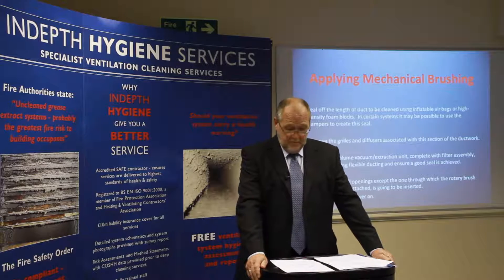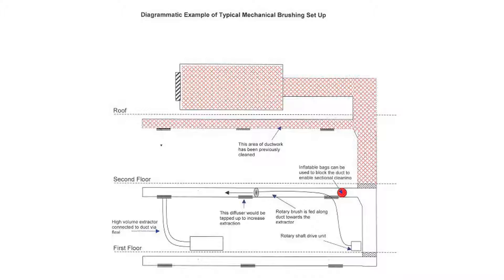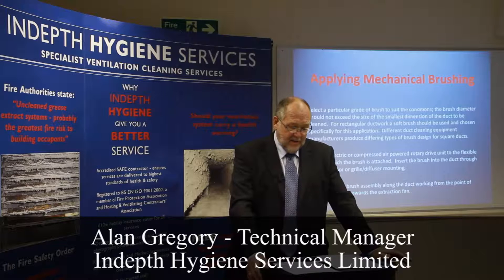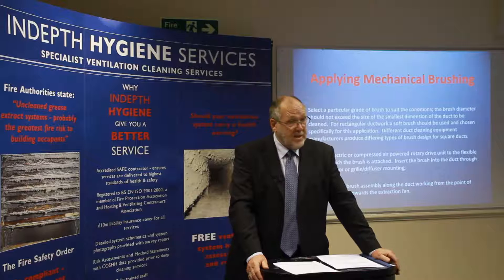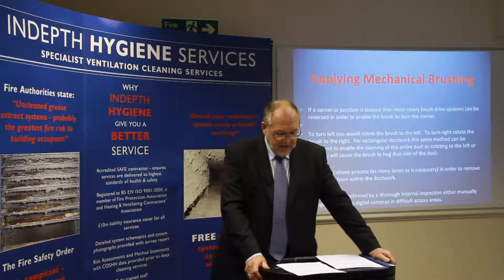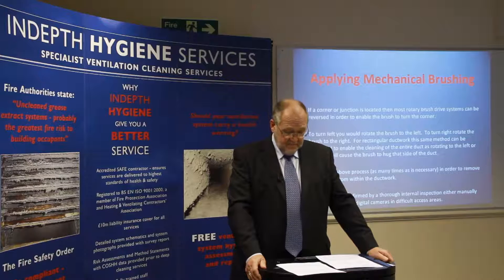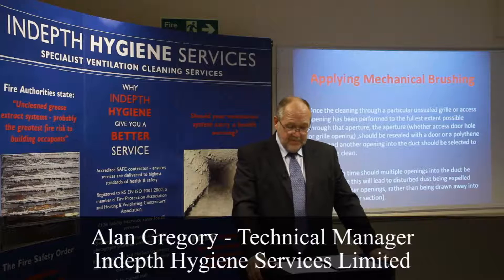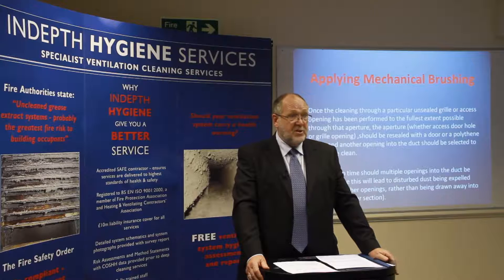Duct Cleaning: HVCA Green Book Training Video 3 - Indepth Hygiene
Duct Cleaning HVCA Green Book Training Video 1 -Mechanical Brushing Methods, Duct Cleaning/Ductwork Cleaning.